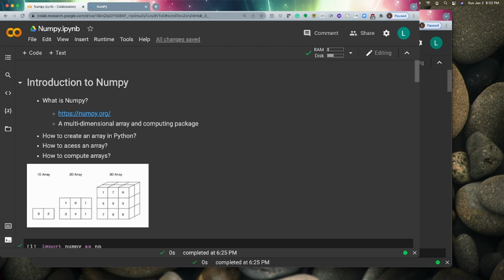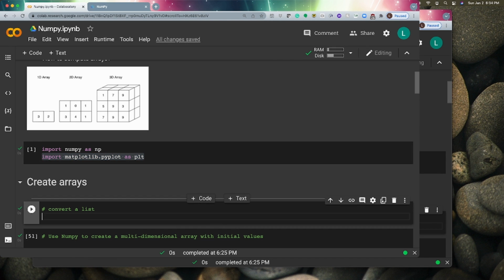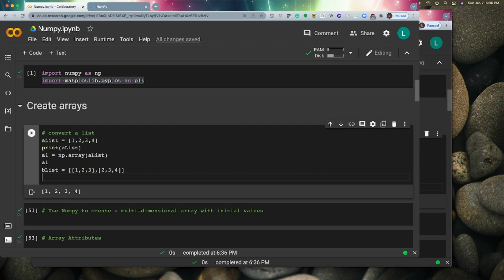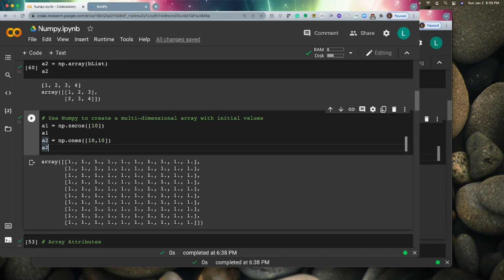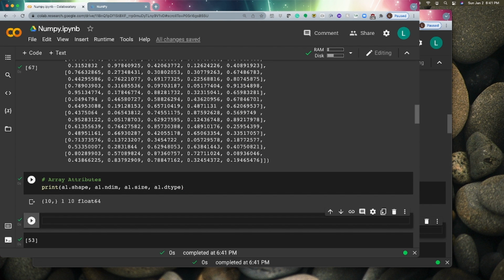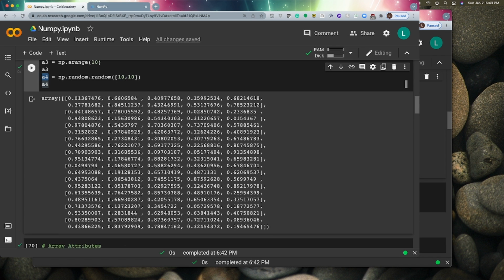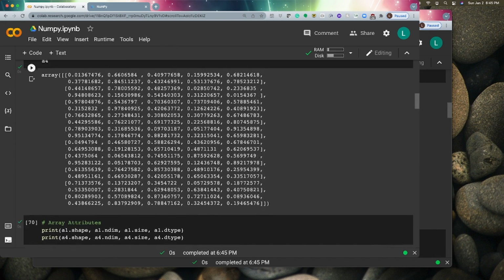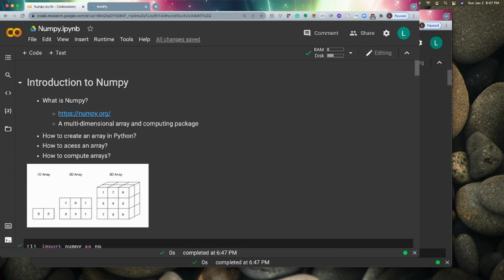Python Tutorial for Beginners using a Web Browser Lecture 3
Let's learn Numpy for creating and plotting multi-dimensional arrays in Python.